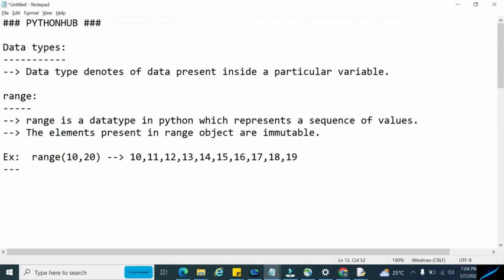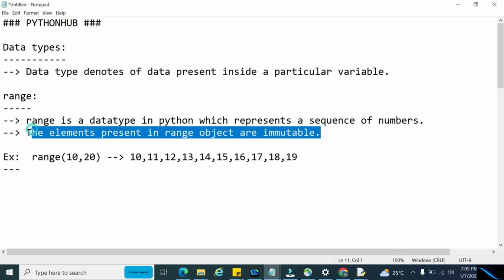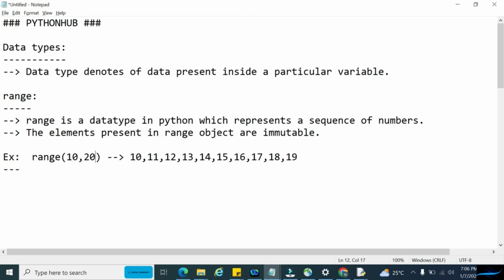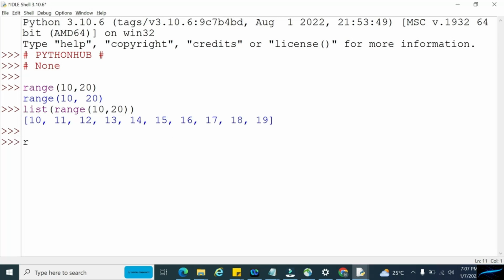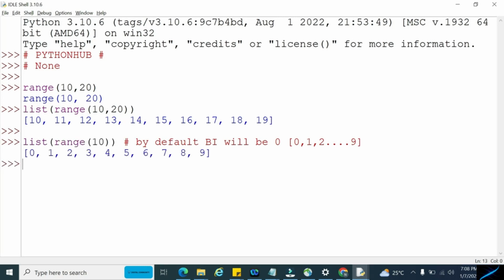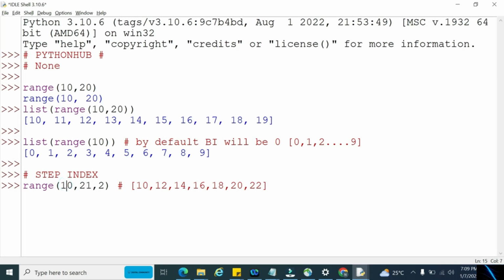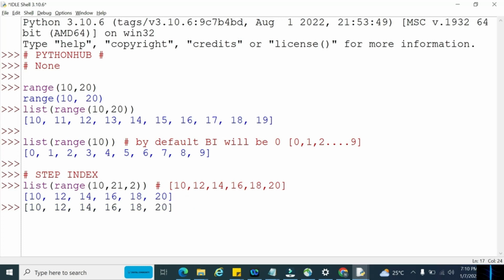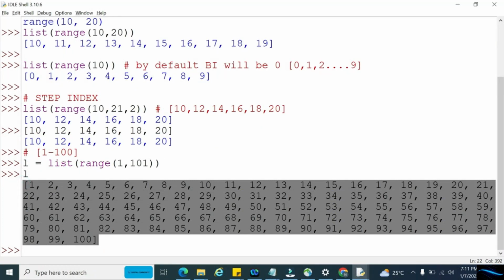#14 Range Data Type in Python | Python Datatype | Python Tutorial For beginners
The range() function returns a sequence of numbers, starting from 0 by default, and increments by 1 (by default), and stops before a specified number.
t is an in-built function in Python which returns a sequence of numbers starting from 0 and increments to 1 until it reaches a specified number. The most common use of range function is to iterate sequence type. It is most commonly used in for and while loops.